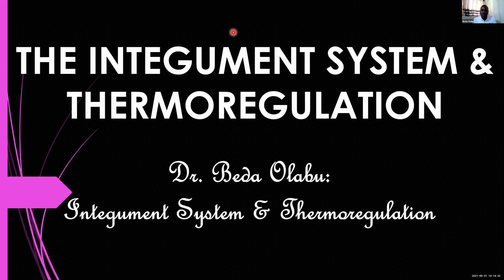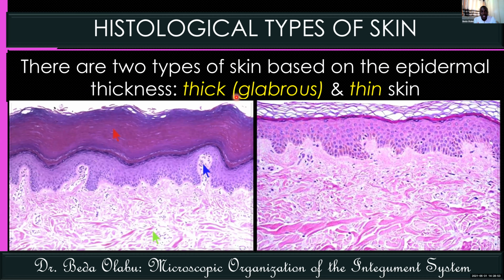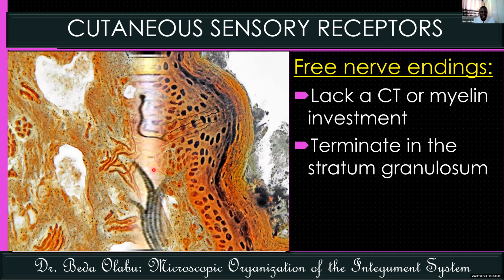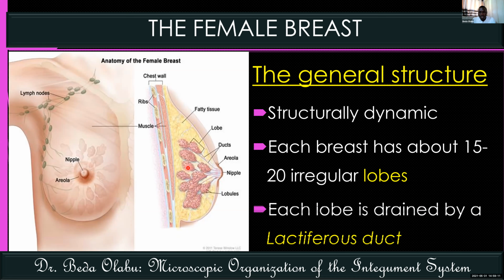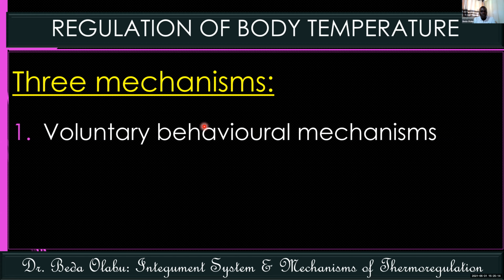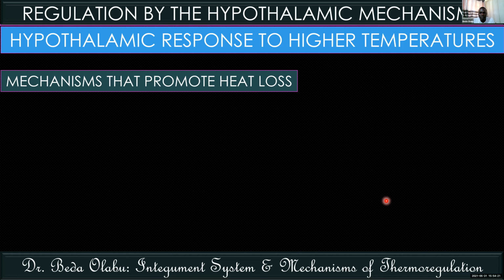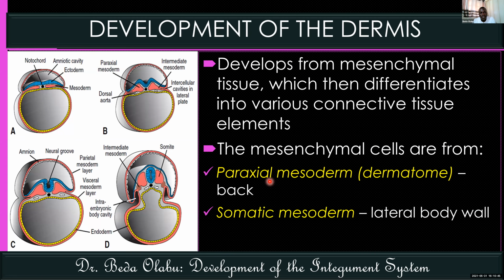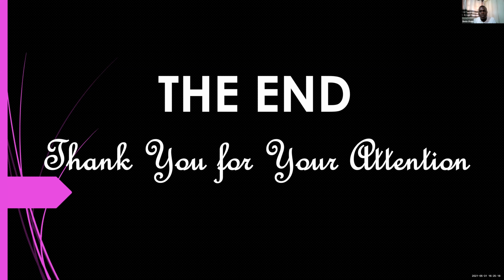THE INTEGUMENT SYSTEM & MECHANISMS OF THERMOREGULATION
Histological structure and functions of the integument system and mechanisms of thermoregulation